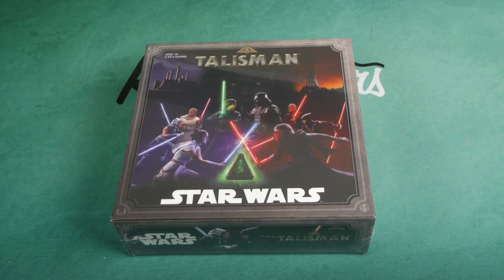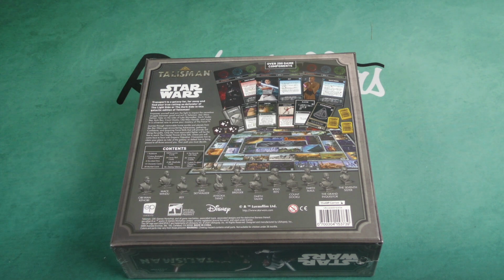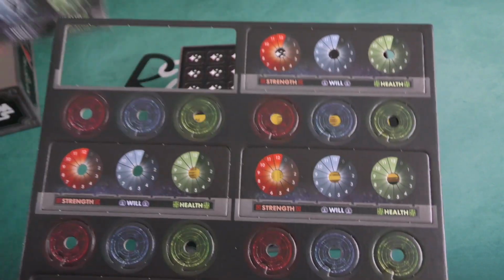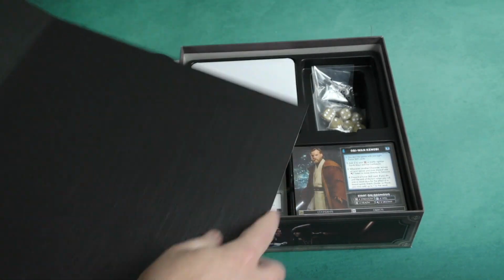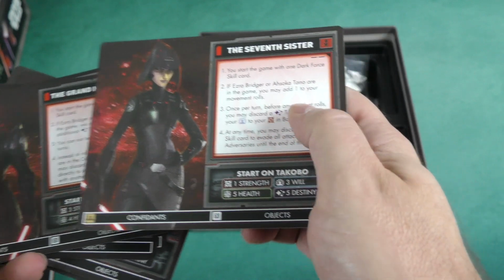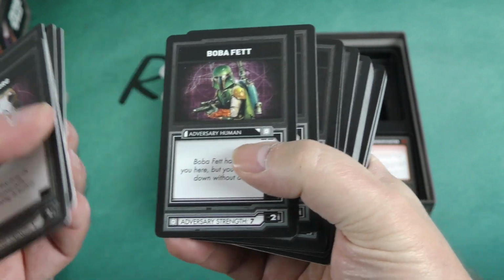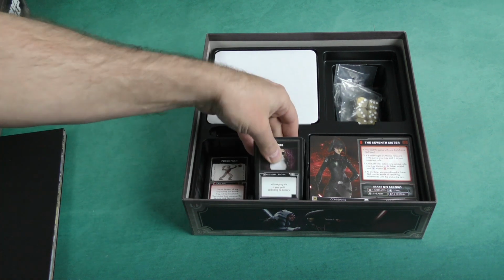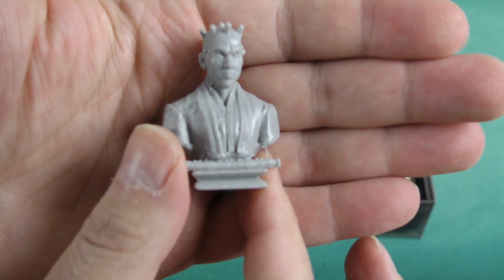Talisman Star Wars - Daily Game Unboxing